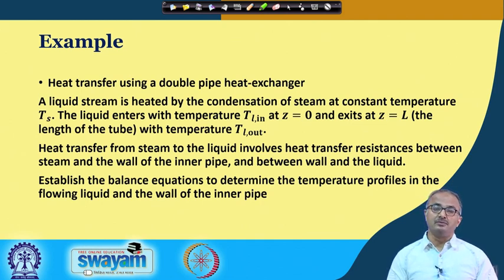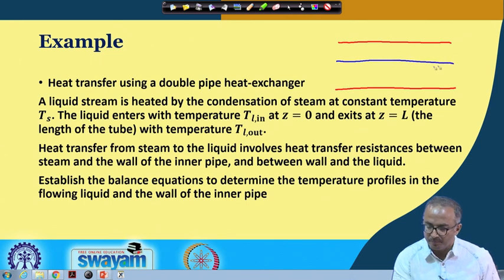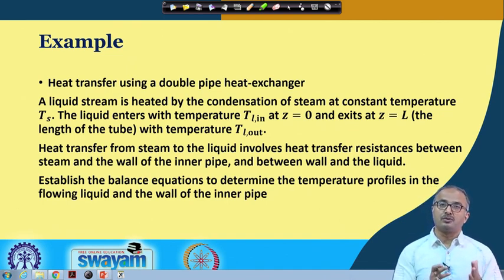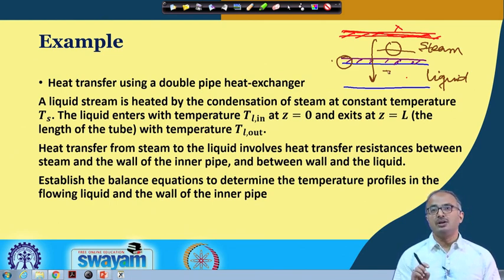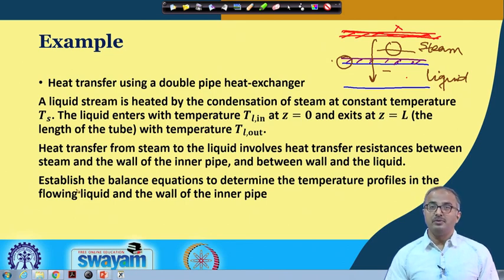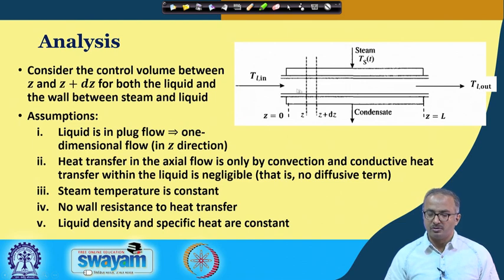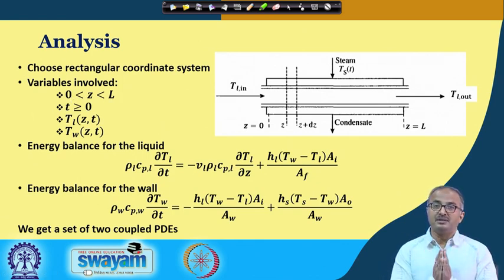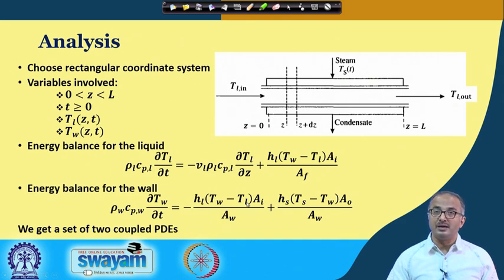Lecture 28: Microscopic Balances - V